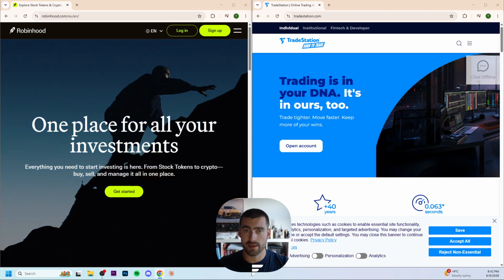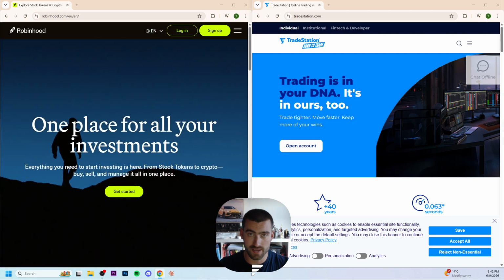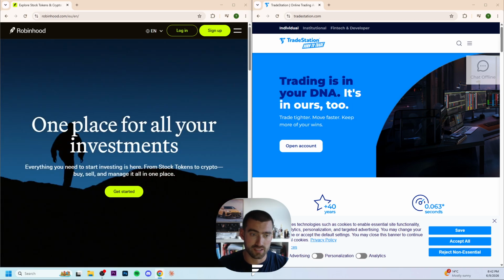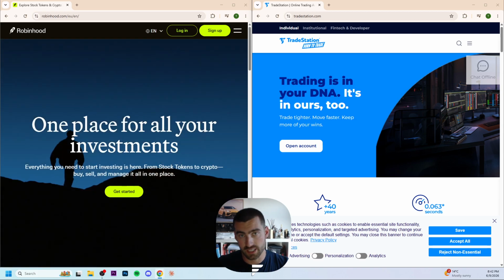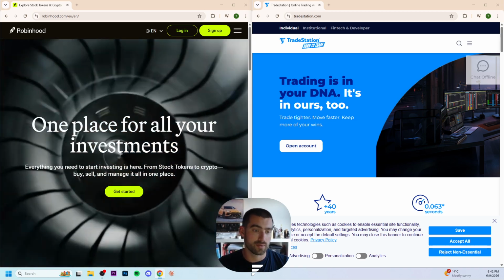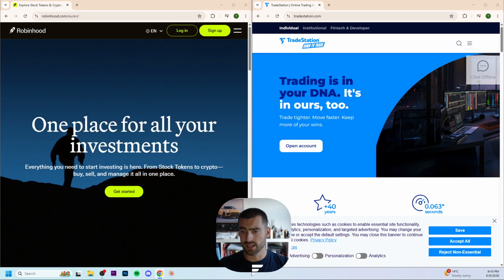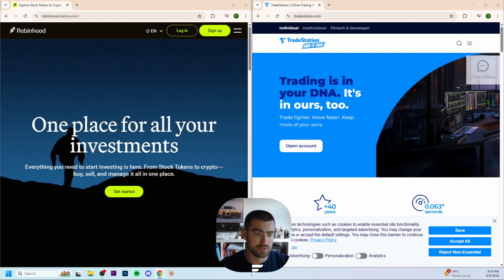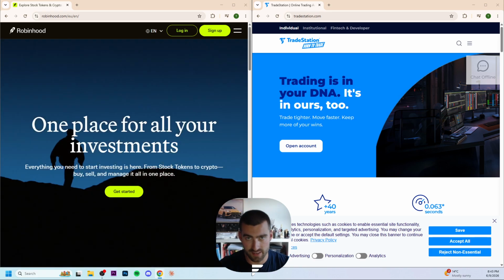Robinhood vs. TradeStation (2026) - Which One is Better?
Robinhood vs. TradeStation (2026) - Which One is Better? – weighing up Robinhood and TradeStation and want to know which platform offers the best combination of simplicity, advanced trading tools, and overall performance for your investing needs in 2026? This comparison breaks down everything you need to know about both platforms, from available assets, automated trading, and charting capabilities, to commission structures, backtesting features, and overall platform reliability. We put Robinhood and TradeStation side by side so you can make a confident and well-informed decision about which platform best suits your trading style and goals in 2026. Watch now and find out which one comes out on top!